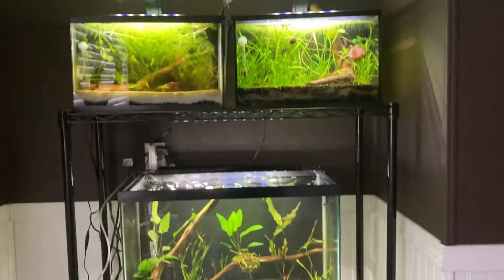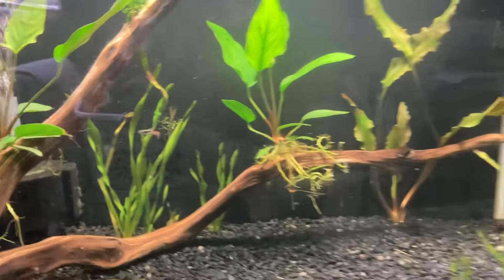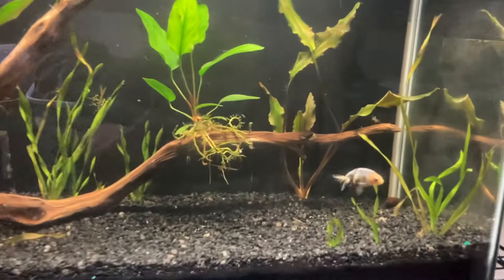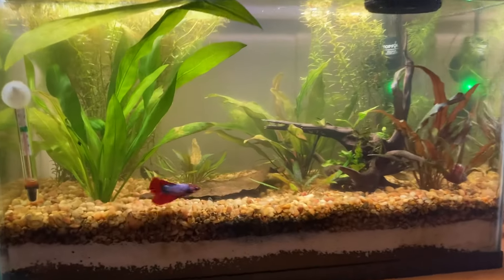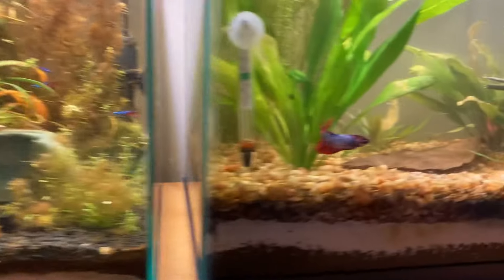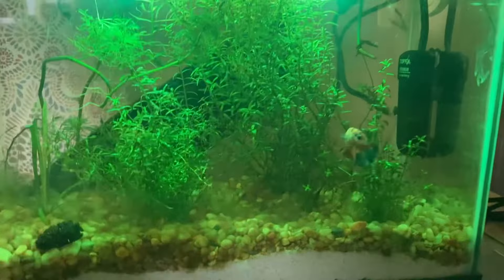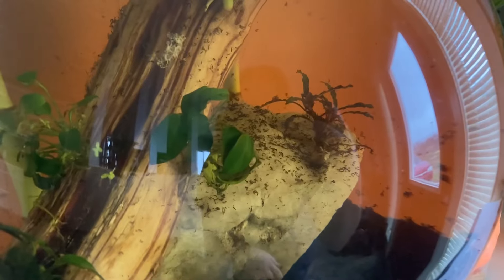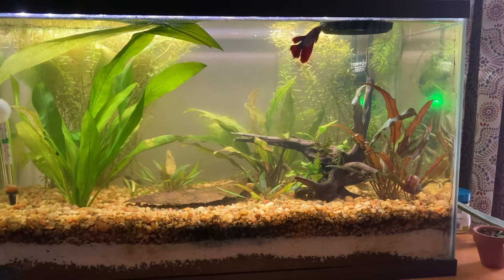Fish Tank Tour!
In this video I give you a look at my 7 fish tanks and 2 fish bowls! I hope you enjoy seeing my tanks!